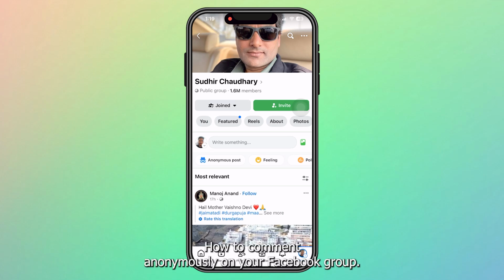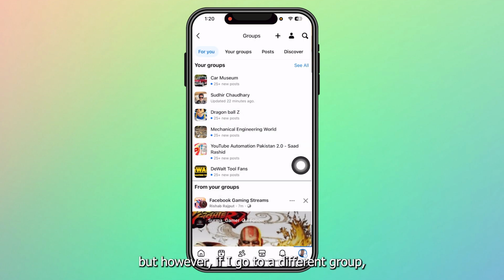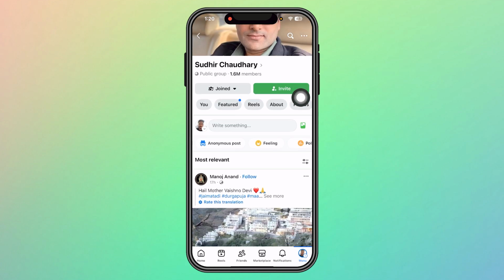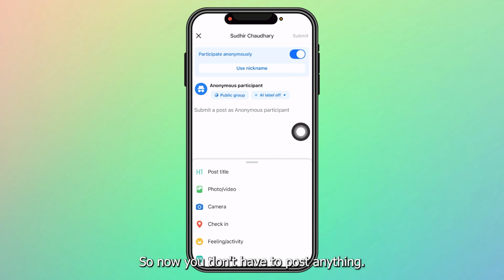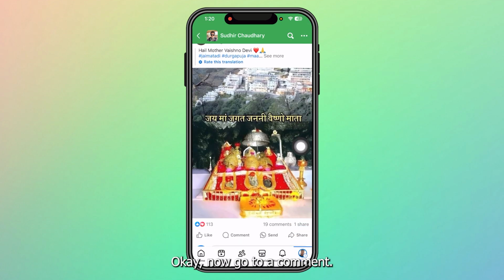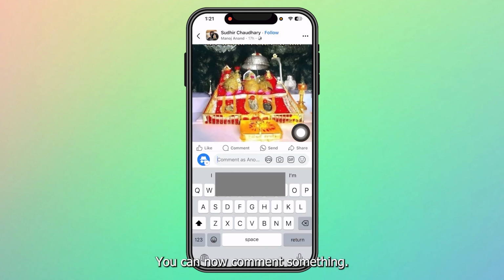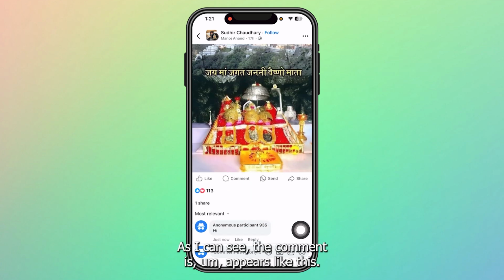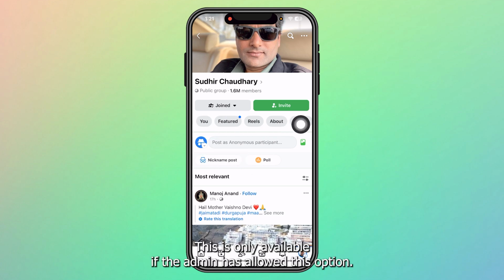How To Comment Anonymously On Facebook Group [NEW UPDATE]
In this video I will teach you guys How To Comment Anonymously On Facebook Group [NEW UPDATE]